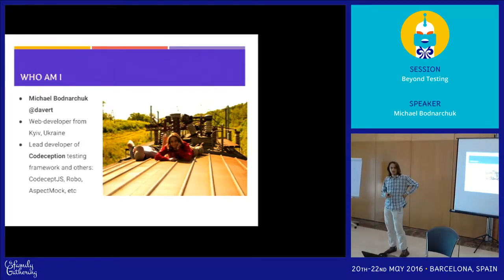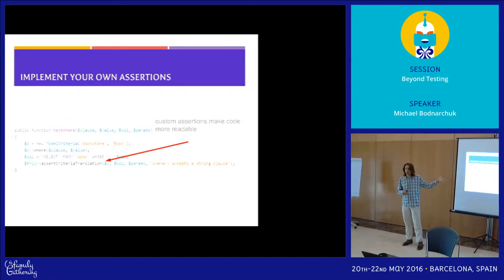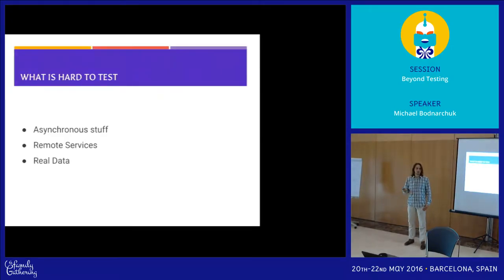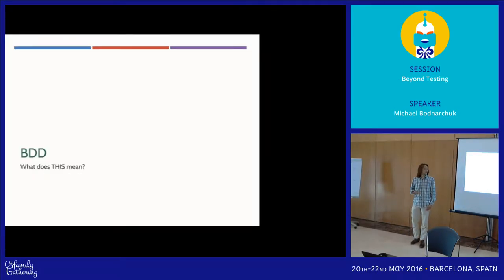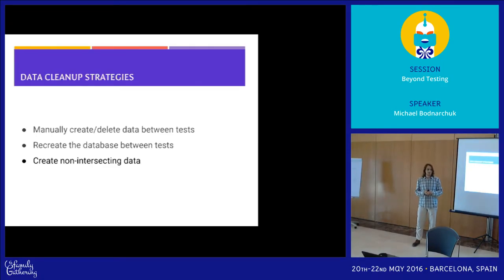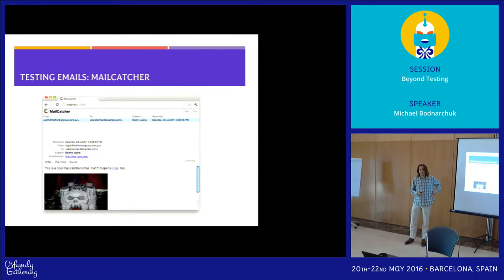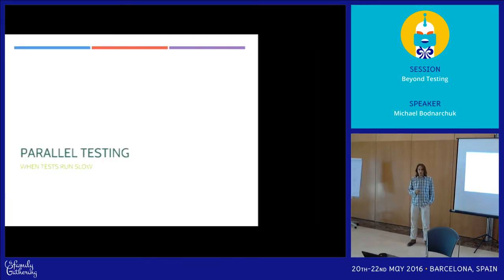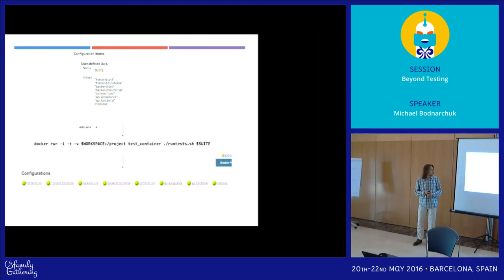JAB16 - Beyond Testing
by Michael Bodnarchuk

Yes, you know, you should have written that test! But what If you already do writing tests, but you don't see the result of your actions. Tests run slow, they are fragile, hard to read and maintain. Fixing a test is harder than disabling it.

Don't blame yourself. It's not about you, it's about some points you should have taken into account while your testing codebase grew. In this talk I will tell you about

* What are best practices for tests (with code samples)
* Do we need acceptance tests and what framework to choose: Behat, Codeception, Selenium, PhantomJS
* How data should be managed? (Dumps, Fixtures, FactoryMuffin)
* How to test APIs (Codeception, php-vcr)
* Creating test environments with Docker containers
* Setting up parallel testing with Docker